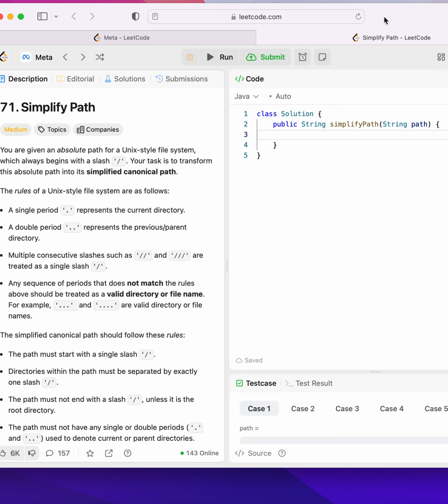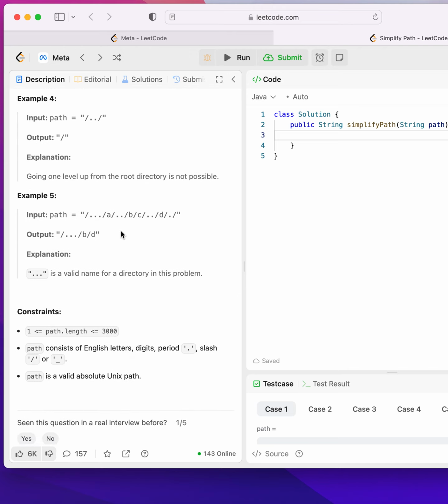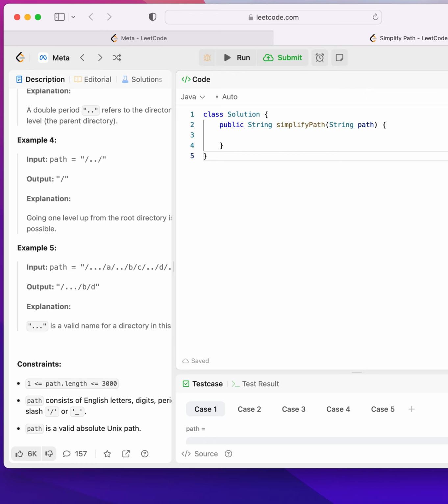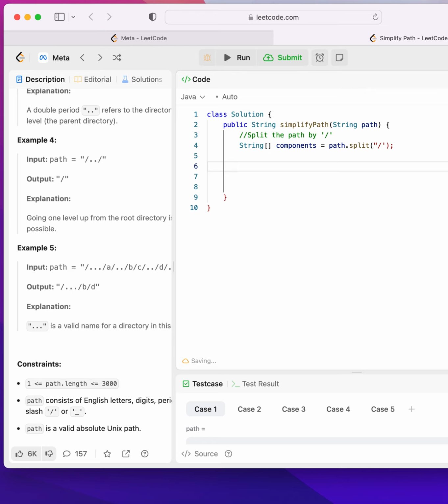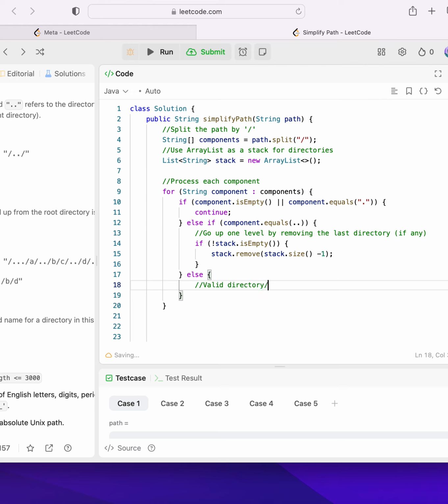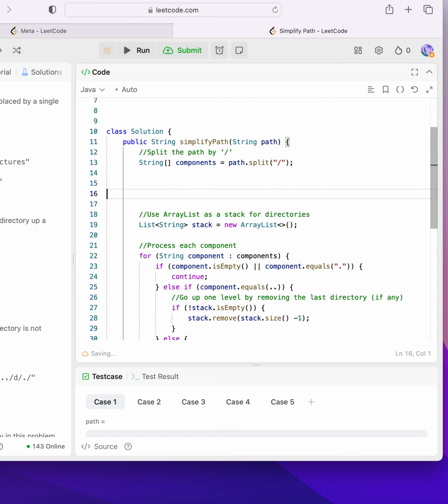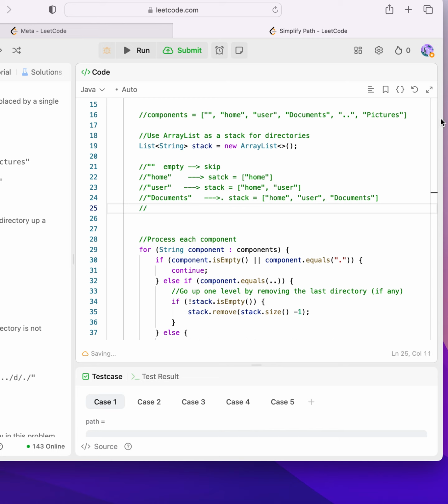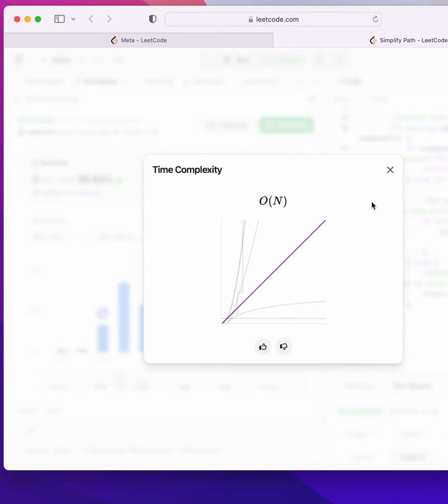63. Solving Leetcode's 71 Simplify Path using an ArrayList